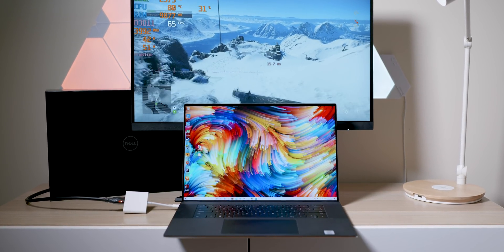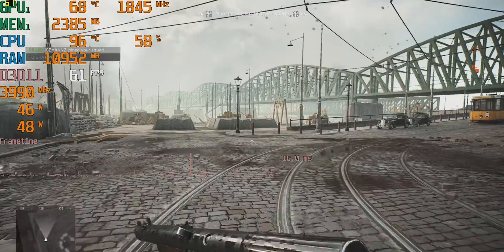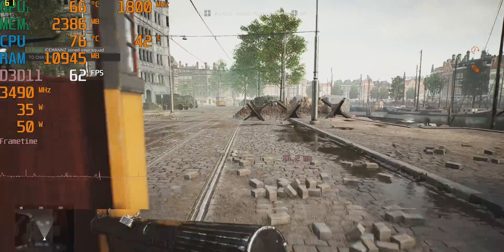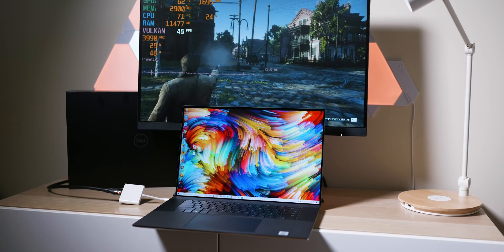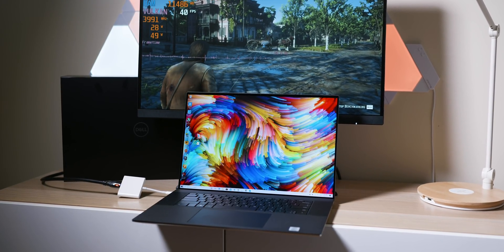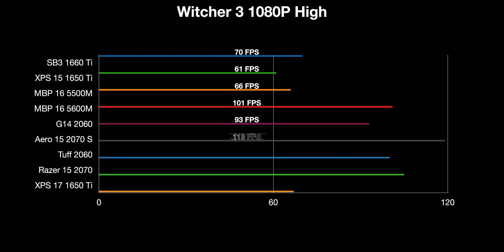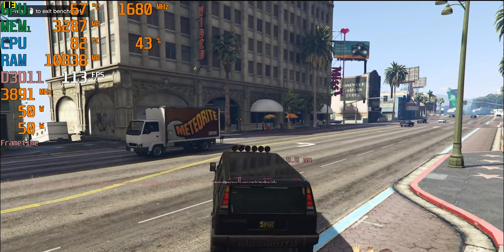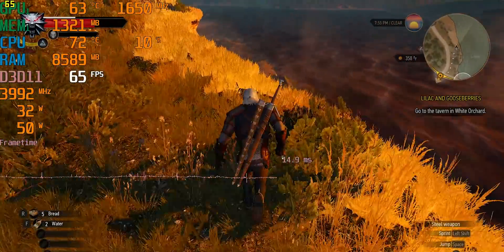XPS 17 Gaming Review v MacBook Pro 16 v XPS 15 v Razer Blade 15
⏩ Recommended SSD's for Laptops: